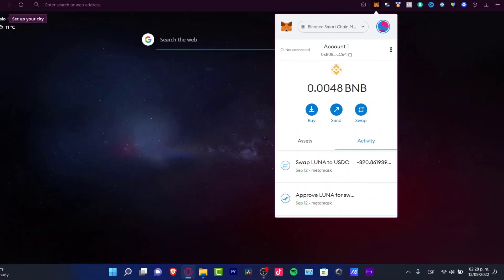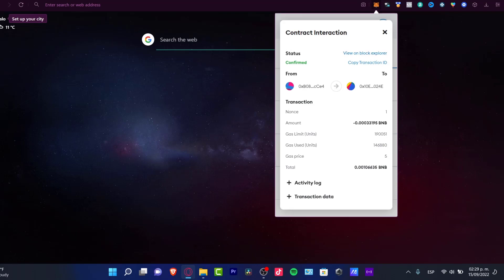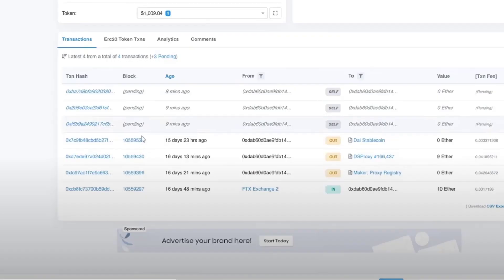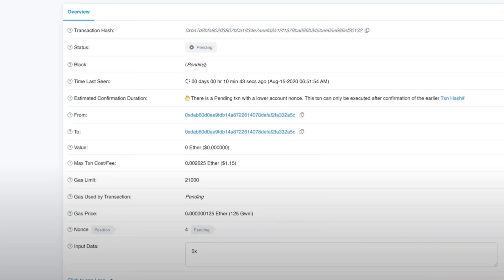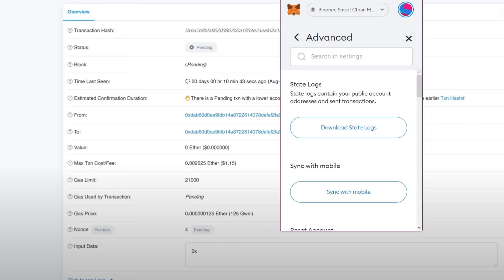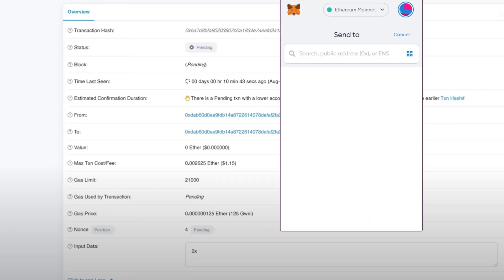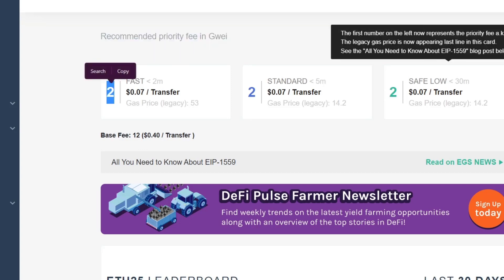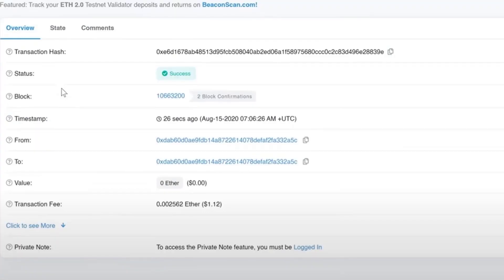✅ FIX Stuck Transaction on Ethereum (Step by Step)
If you're stuck on an Ethereum transaction, there are a few things you can do to try to fix it. First, you can try to resend the transaction.

If that doesn't work, you can try to increase the gas limit on the transaction.

If that still doesn't work, you can try to use a different Ethereum node. Finally, if all else fails, you can try to force the transaction through by using a transaction pool.